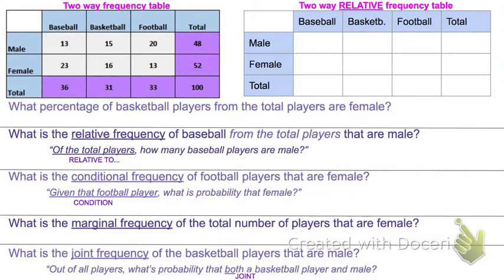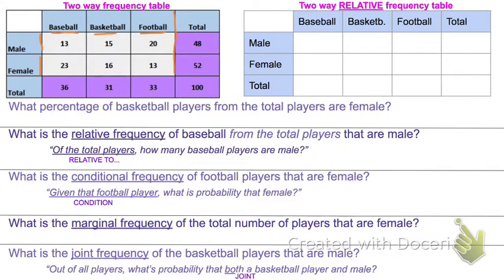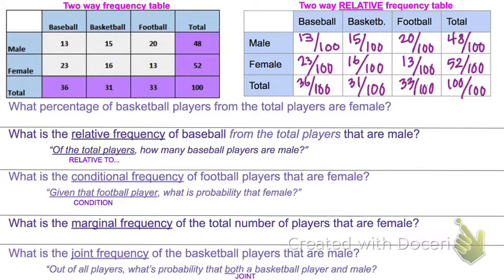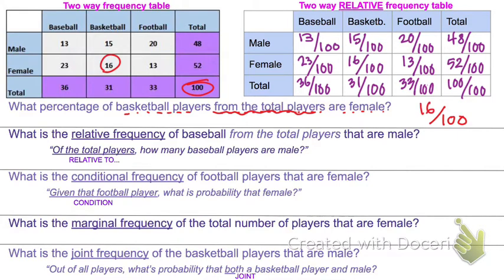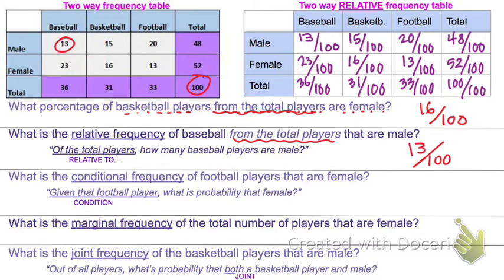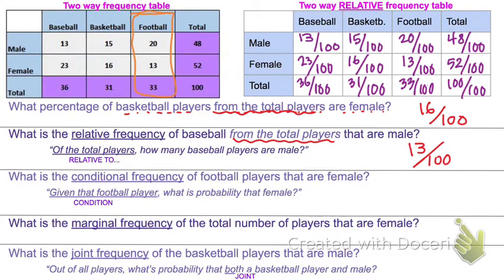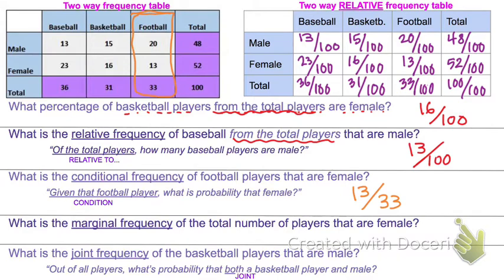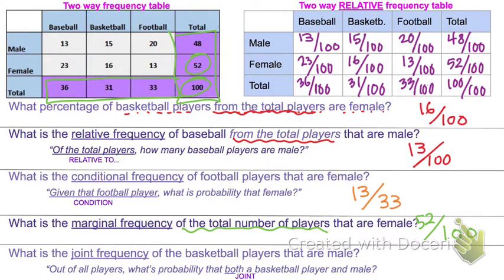Relative, conditional, marginal, & joint frequency